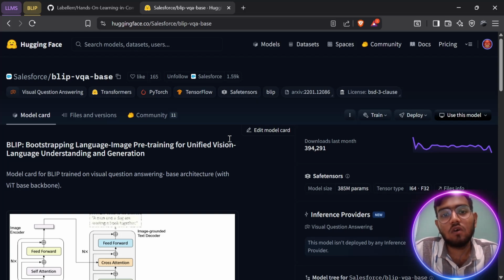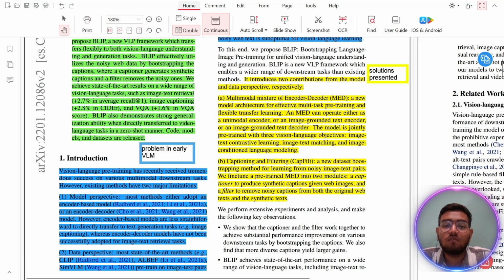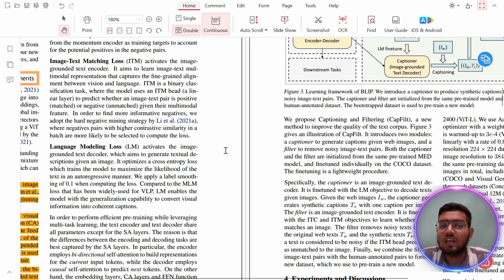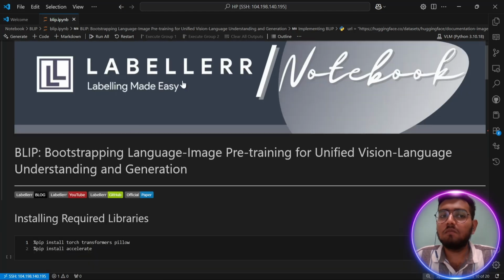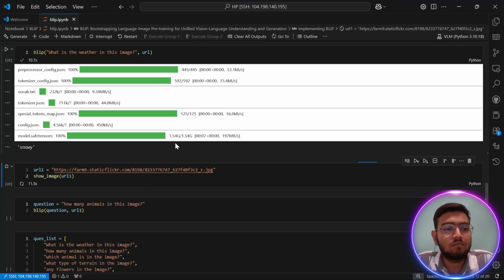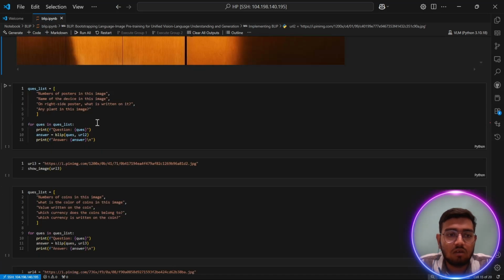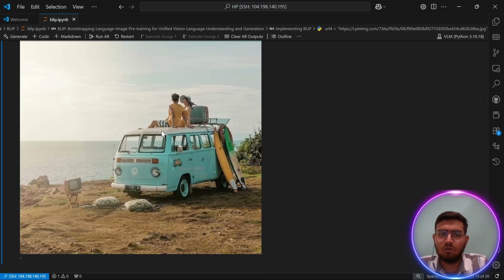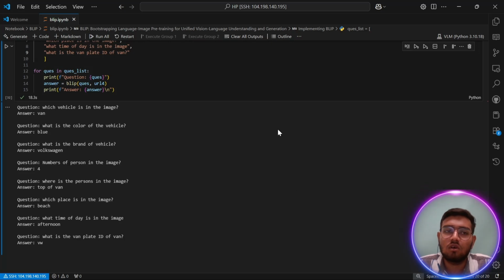BLIP Explained: A Unified Vision Language Model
Unlock the power of Vision-Language Models (VLMs) with this complete walkthrough of BLIP—a breakthrough AI model by Salesforce. In this video, we dive deep into how BLIP combines image understanding with natural language generation.

Learn how BLIP’s unified architecture enables image captioning, visual question answering (VQA), and image-text retrieval. We also demonstrate how to implement BLIP using HuggingFace Transformers in Python.

Whether you're into computer vision, deep learning, or multimodal AI, this tutorial is your one-stop guide!

Labellerr’s GitHub: GitHub - Labellerr/Hands-On-Learning-in-Computer-Vision: Hands-On Learning in Computer Vision

🔍 Topics Covered:
- What is BLIP and why it matters
- Key innovations: MED architecture & CAPFIL filtering
- Real use cases of VQA and captioning
- Hands-on coding with BLIP from HuggingFace
- Model limitations and strengths

🔗 Resources:
Blog: BLIP Explained: Use It For VQA & Captioning
Notebook: Hands-On-Learning-in-Computer-Vision/Model Notebooks/BLIP at main · Labellerr/Hands-On-Learning-in-Computer-Vision

Chapters
[0:00] Introduction to Labeller's SAM2 Tool
[0:12] Uploading a Football Video for Tracking
[0:24] Selecting Objects to Track (Ball and Player)
[0:35] Using the Magic Brush and SAM2 Model
[0:48] Adding Point Prompts for Segmentation
[1:01] Visualizing Tracked Objects in the Timeline
[1:11] Tracking the Ball with SAM2
[1:18] Tracking the Player with SAM2
[1:42] Previewing Seamless Object Tracking
[1:50] Handling Occlusions and Out-of-Frame Objects
[2:09] Conclusion: Easy Object Tracking with SAM2